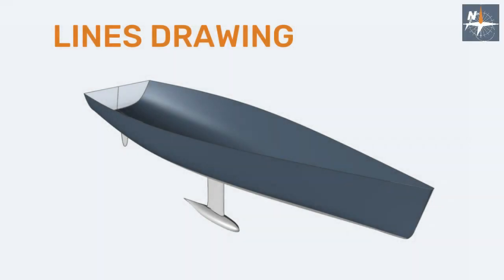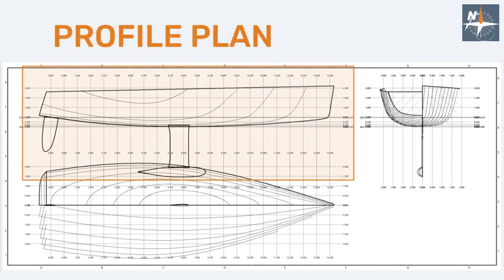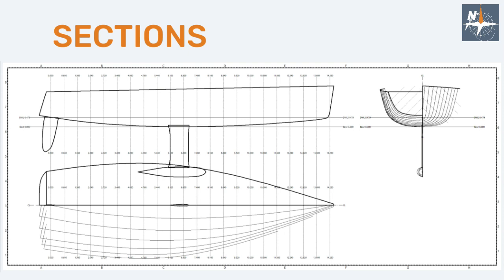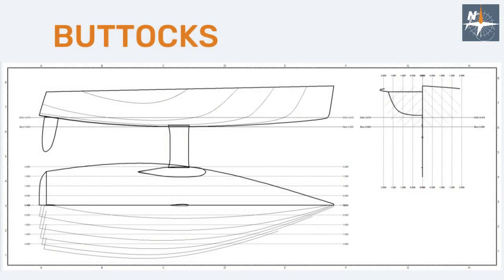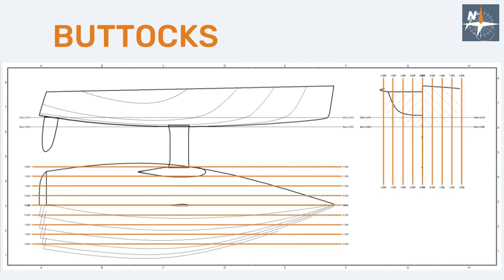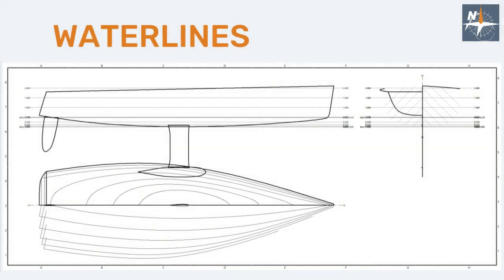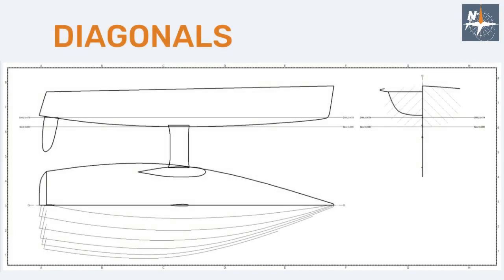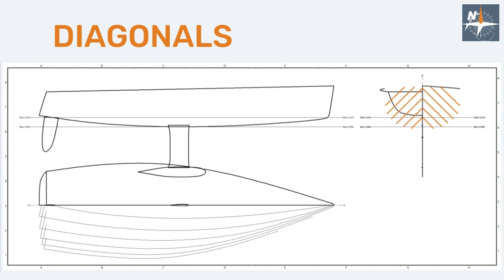How to read Lines Drawings.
🚩 Hull geometry - Part 11

In previous videos, we discussed sections, buttocks, waterlines, and diagonals. Also, we have introduced what a lines drawing is and the different views it usually includes.

In this new video of the hull geometry series, we will combine the knowledge we have acquired from those videos to learn how to read a lines drawing.

🔸 Sections

We've seen before that sections are lines resulting from the intersection of the hull and vertical planes perpendicular to the hull's plane of symmetry. These vertical planes are represented by lines in the profile plan and plan view of the lines drawing. And the shape of the resulting sections can be observed on the body plan.

🔸 Buttocks

In the same way, buttocks are lines resulting from the intersection of the hull and vertical planes parallel to the hull's plane of symmetry. In this case, these vertical planes are represented by lines in the body plan and plan view. The shape of the buttocks can be seen on the profile plan.

🔸 Waterlines

Waterlines are lines resulting from the intersection of the hull and horizontal planes parallel to the still water surface. These planes parallel to the water are represented by lines in the profile plan and body plan. And the shape of the waterlines is displayed in the plan view.

🔸 Diagonals:

Diagonals are obtained by cutting the hull longitudinally following several inclined planes, which are represented in the lines drawing by lines in the body plan. In this case, the shape of the diagonals can be observed in the plan view.

👉 How much do you know about the lines drawing?